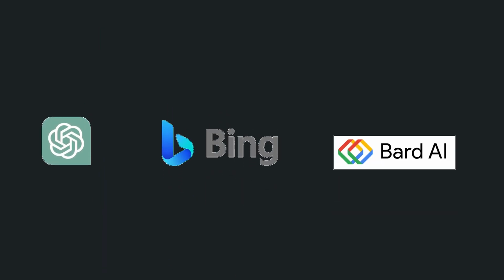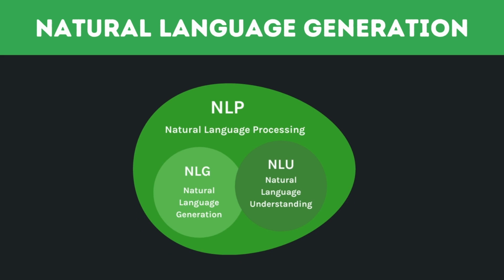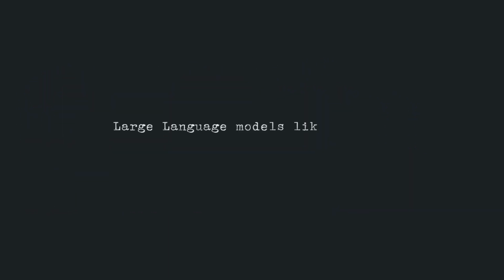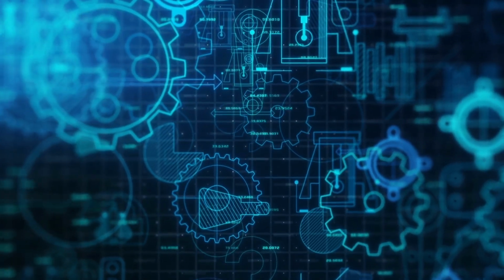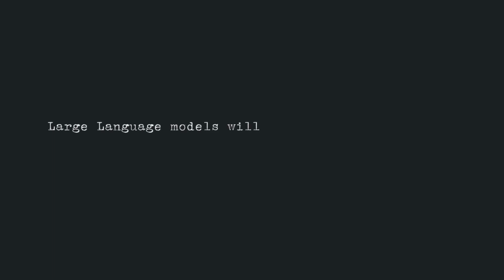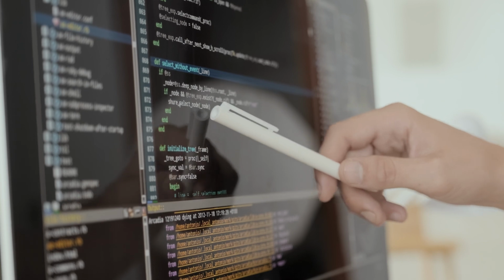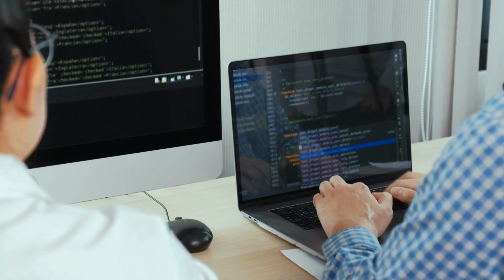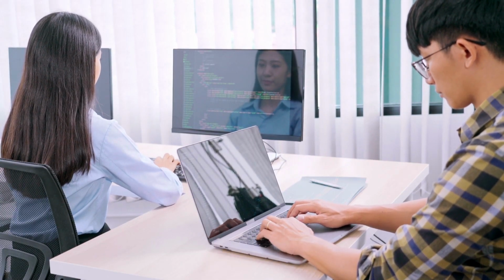How LLMs like ChatGPT are Revolutionizing Software Engineering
This may easily be one of the most pivotal moments in the tech industry! With the rise of large language models like ChatGPT, Bing AI, and Bard AI the field is poised for even greater transformation.

This makes it even more vital than ever to stay up to date with all of these new technologies to secure your position and future-proof yourself!

So in this video, I'm going to show you how LLMs will transform the software engineering industry 🤩

Do you want to learn the inter-workings of LLMs like ChatGPT and BardAI? Check out our byte-sized course all on these large language models 👇🏻

⏲ Timestamps ⏲

00:00 LLMs will shake up the software engineering industry!
00:28 LLMs will replace developers for good?
00:56 LLMs will revolutionize documentation in software engineering
01:50 LLMs allow us to build more prototypes
03:16 LLMs allow us to build tools faster
03:48 LLMs will change the way we conduct continuous code reviews
04:33 LLMs greatly reduce cognitive exhaustion
05:11 LLMs improve the testing landscape
06:08 Learn how LLMs work under the hood?

This video was inspired by conversations I had with ZTM instructors, alumni in the ZTM discord, and this excellent article:

Definitely give it a read 🤓